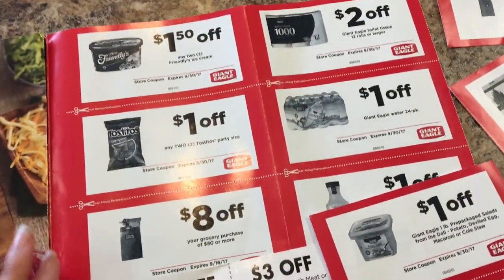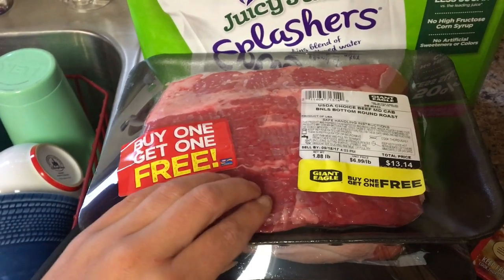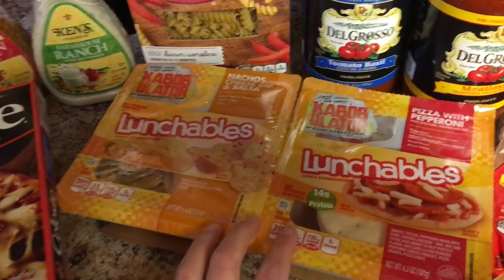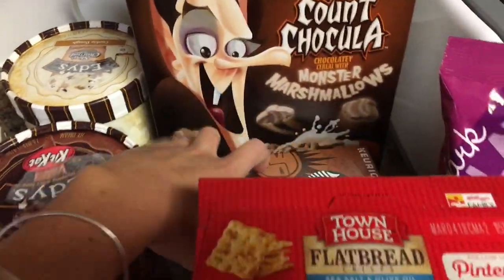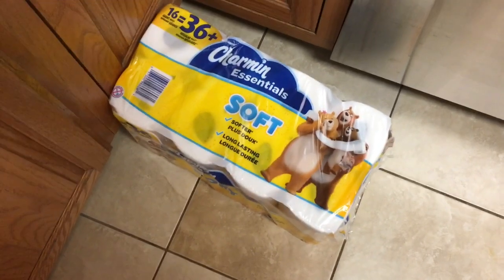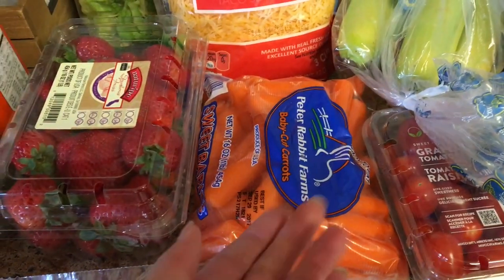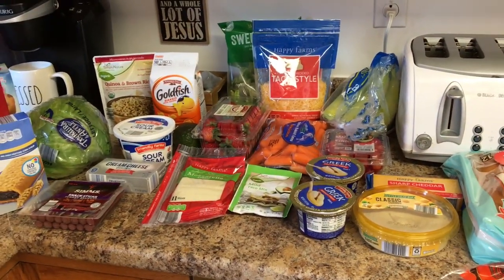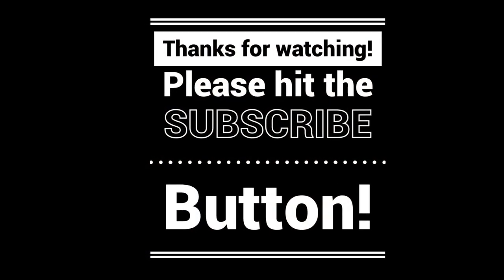Grocery Haul| Aldi Haul| Groceries on A Budget| Feeding A Family on 400 A Month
Our September grocery haul!! We feed our family on 400 a month!